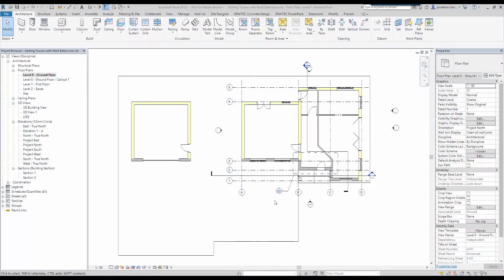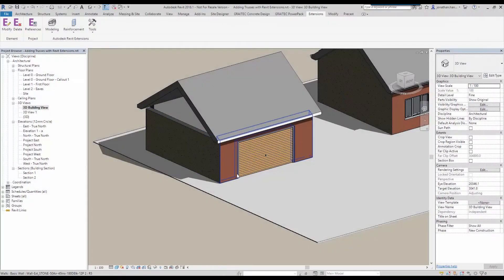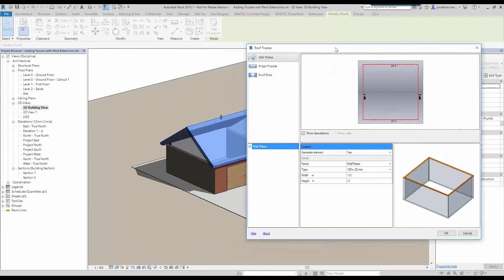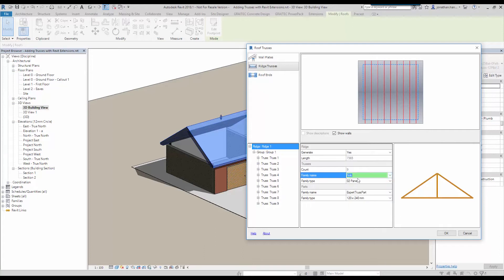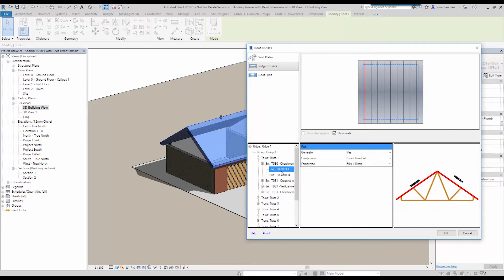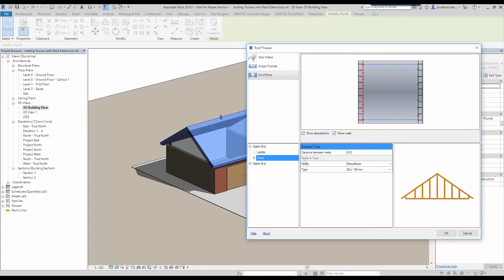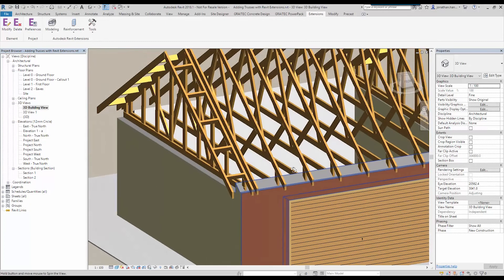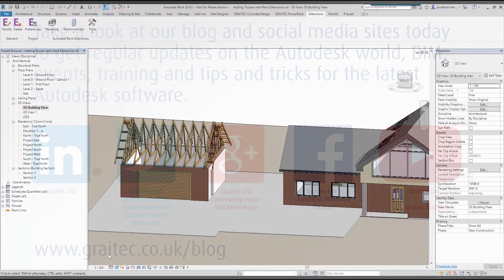Revit 2018 – Adding Trusses using Revit Extensions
In the video we show how to add timber roof trusses using the Revit Extensions Add-on